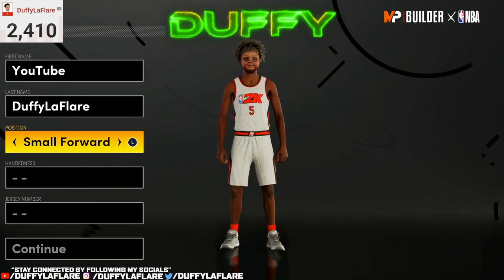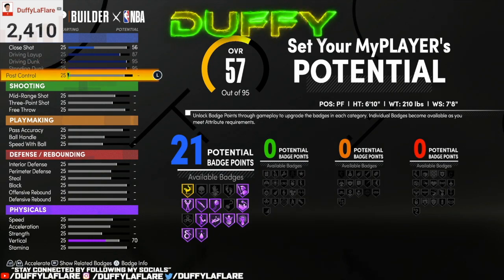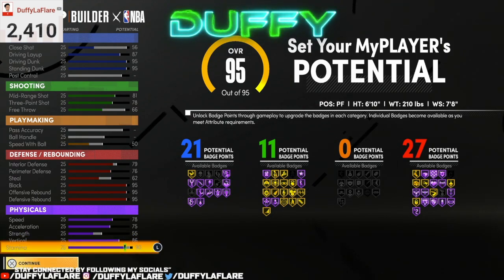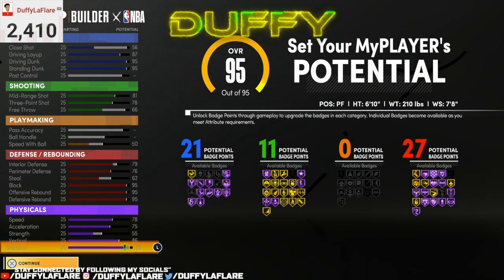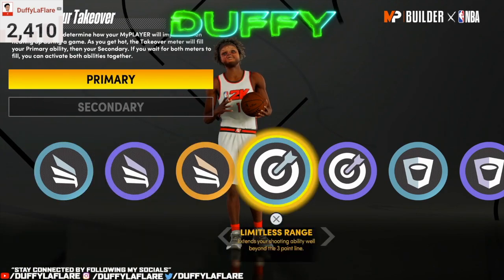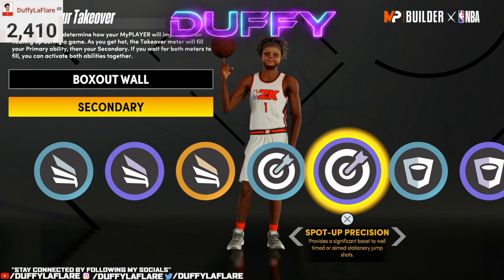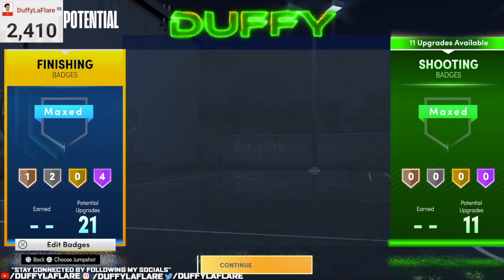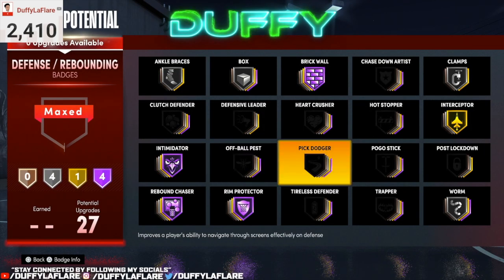BEST GLASS CLEANING FINISHER BUILD in NEXT GEN NBA 2K21! BEST DEMIGOD CENTER BUILD in NEXT GEN 2K21!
nba 2k21 best center build,nba 2k21 best point guard build,
nba 2k21 best slasher build,nba 2k21 mycareer best build,
nba 2k21 best shooting guard build,best build for nba 2k21,
nba 2k21 best builds,the best nba 2k21 build nba 2k21 demo,
nba 2k21 demo live,nba 2k21 demo xbox,nba 2k21 myteam,
nba 2k21 ps5,nba 2k21 gameplay, nba 2k21 prelude live,nba 2k21 bandit,
nba 2k21 4k, nba 2k21 playstation 4, nba 2k21 gameplay 4k, playstation 4 nba 2k21,
nba 2k21 5v5, nba 2k21 5 affiliations, playstation 5 nba 2k21, ps5 nba 2k21, playstation 5 nba 2k21 gameplay, playstation 5 nba 2k21 reaction, playstation 5 nba 2k21 trailer,nba 2k21 best jumpshot
nba 2k21 6’8, nba 2k21 60fps, nba 2k21 6'8 pg, nba 2k21 6’8 point guard,nba 2k21 trailer 60fps,